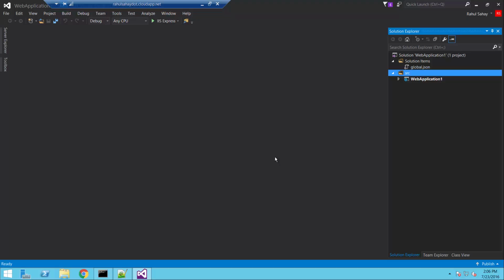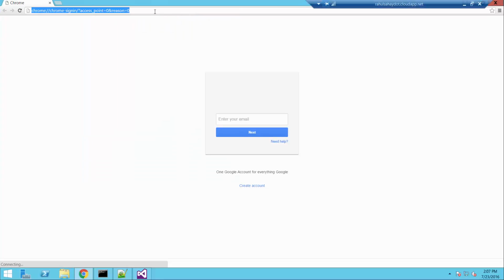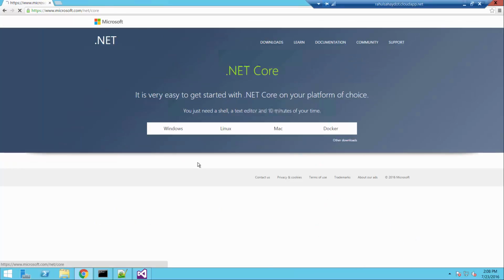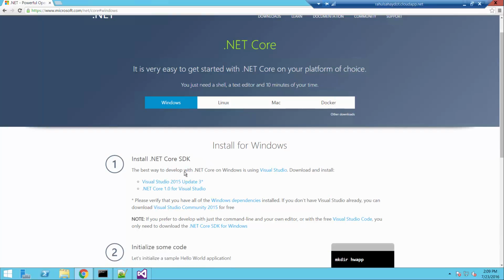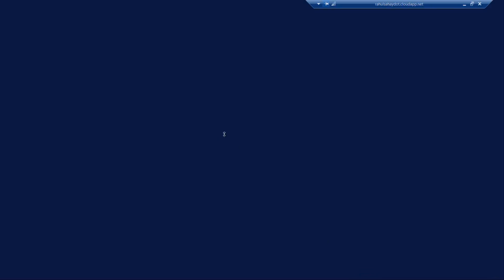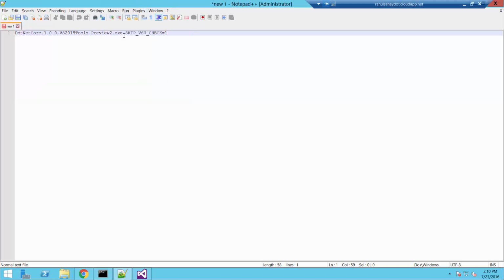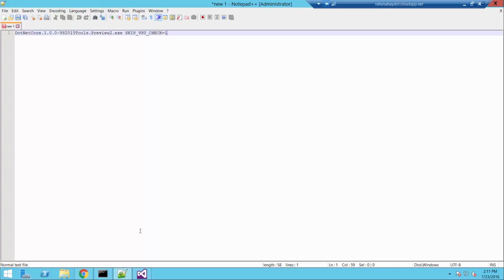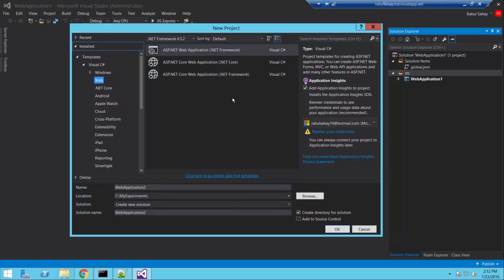VS 2105 Core Installation